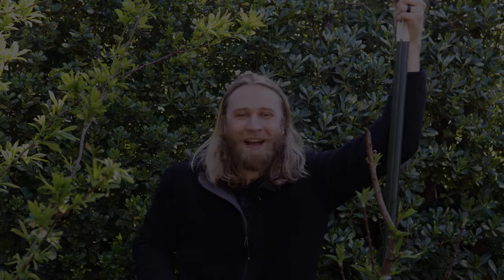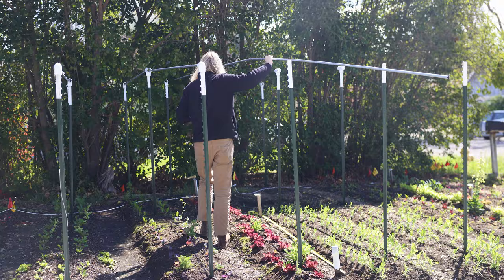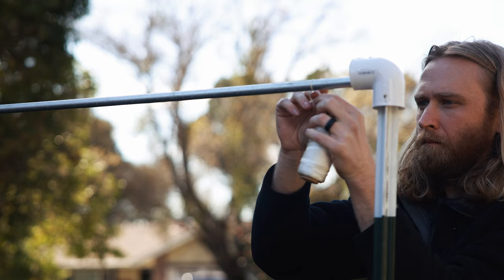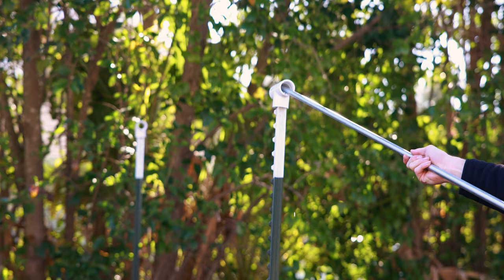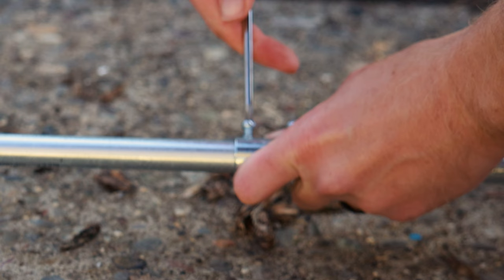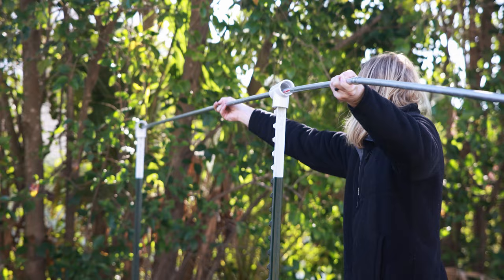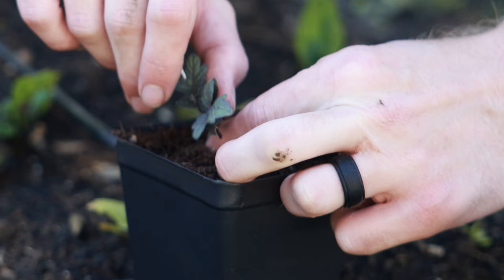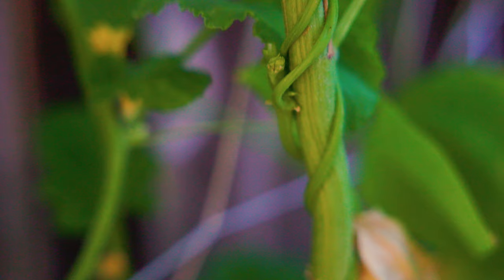How to Build the ULTIMATE 🍅 TOMATO 🍅 TRELLIS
Today, we're building ourselves a trellis to get ready for Spring! It's made of tough materials but is very easy to build and versatile enough to support a wide variety of garden plants.

We'll cover a full materials list (links below), a step-by-step build guide, a look at why it's a great design and a few ways to make it even better.

Let's build a trellis together!

Materials List:
* EMT Conduit Pipe
* Conduit Coupling
* 1 1/4" PVC Tee Fittings
* 1 /1/4" PVC 90 Degree Elbow Fitting
* Poly Twine
* Post Driver